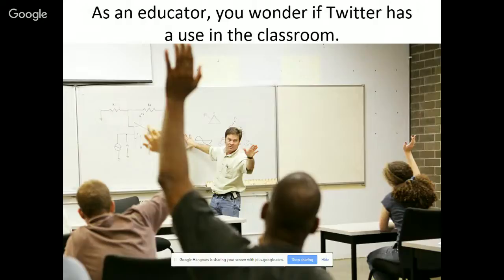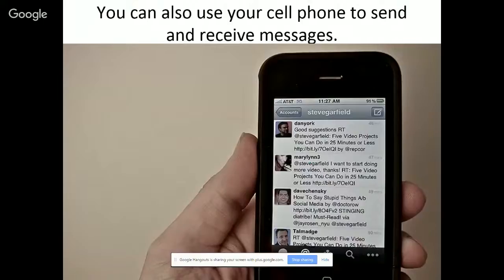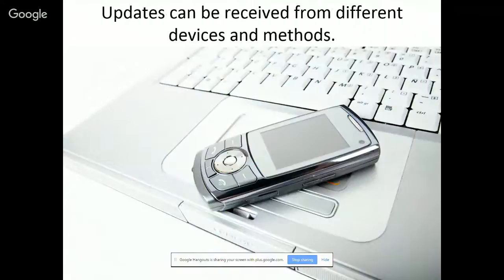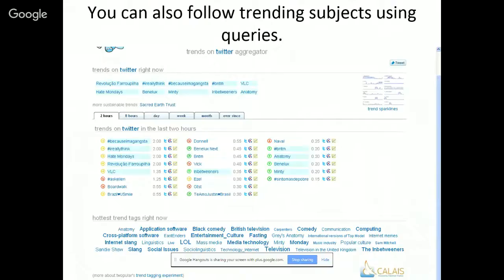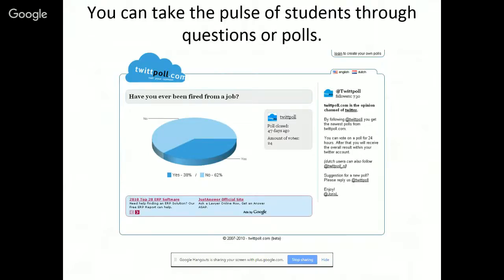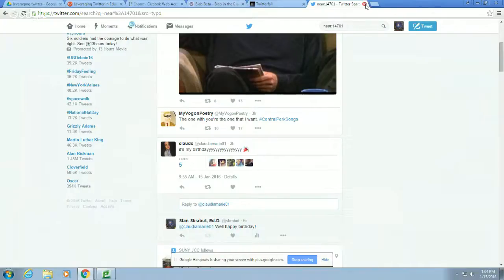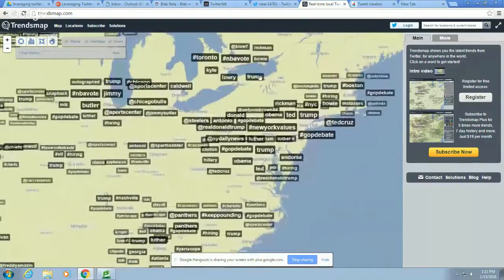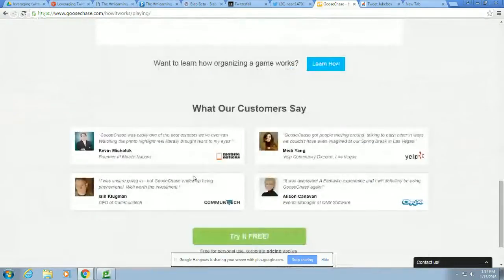Leveraging Twitter in Education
You have certainly heard about Twitter, you cannot go anywhere without hearing about it. But have you ever thought about using it in the classroom? Twitter can be a powerful learning and teaching tool.

In this presentation, we will learn about the following:

* What is Twitter?
* Why should you use this tool?
* What are strategies you can take back to your classroom?